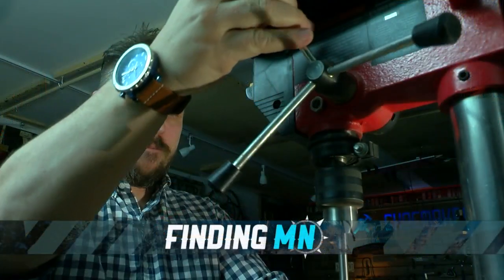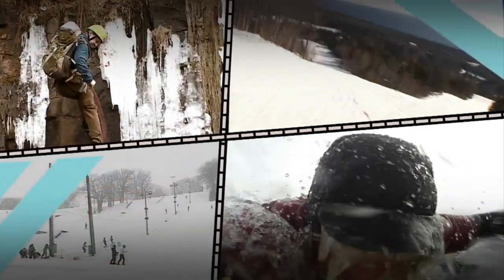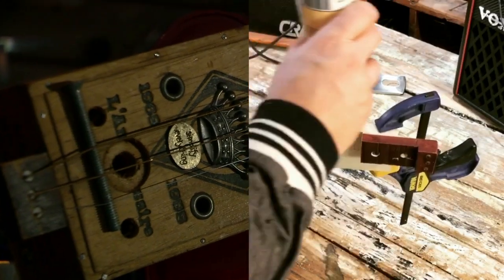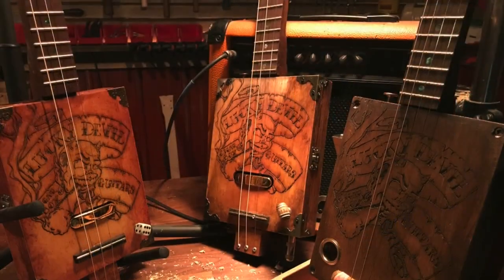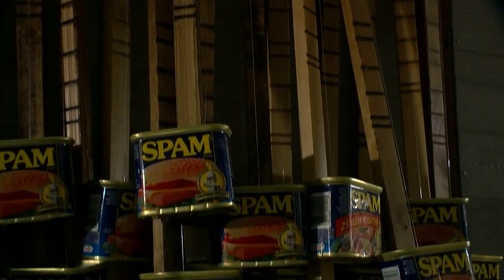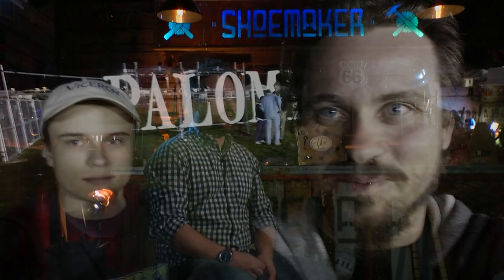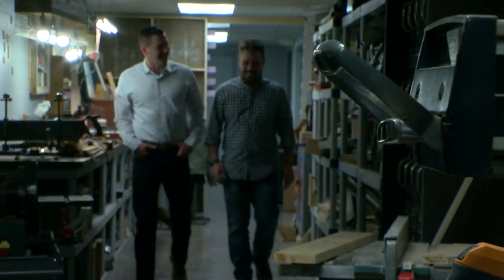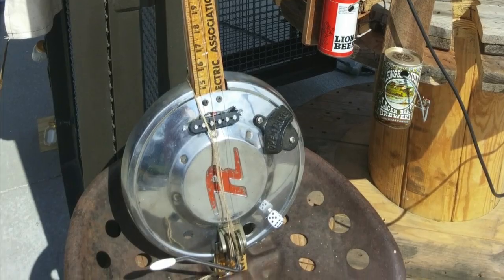Man Makes Musical Instruments Out Of Unusual, Unexpected Items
Gipson Shoemaker III works at Luck Devil Guitars creating instruments out of unique and unexpected items like cigar boxes and beer cans, John Lauritsen reports (3:44).
WCCO 4 News At 10 – December 29, 2019